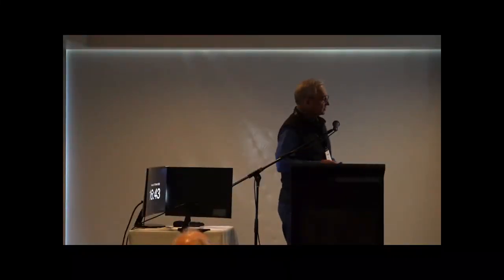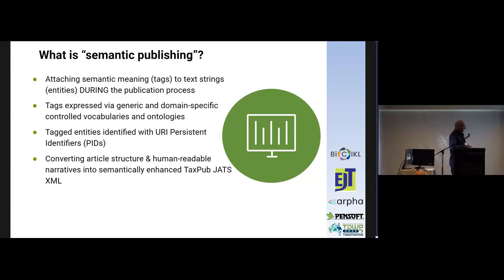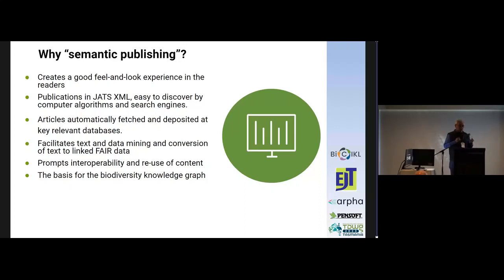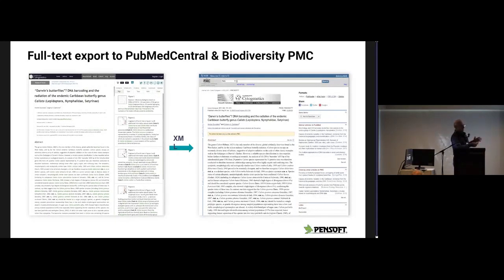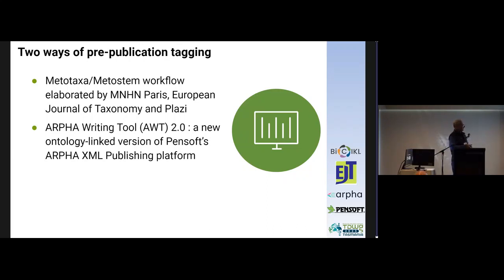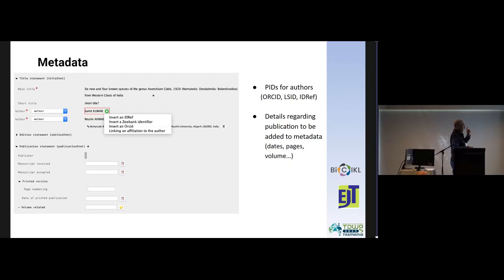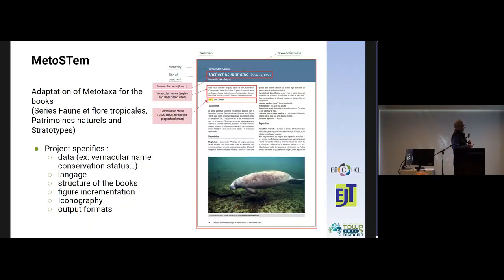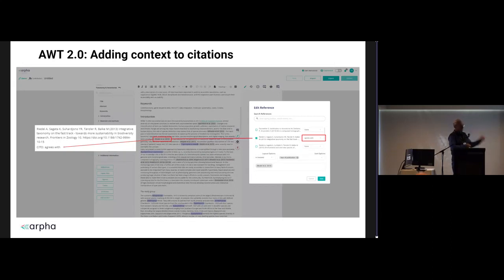SYM13.2 Pre-Publication Data Linking in Taxonomy and Biodiversity: The ARPHA & Metotaxa-Metostem...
Pre-Publication Data Linking in Taxonomy and Biodiversity: The ARPHA and Metotaxa-Metostem Publishing Systems. Presented by Laurence Bénichou as part of SYM13 Publishing: Extending the biodiversity knowledge graph at the TDWG 2023 Hybrid Annual Conference in Hobart, Tasmania 9–13 October.